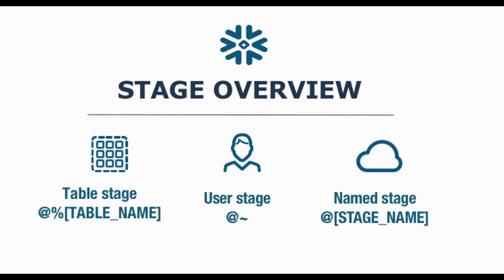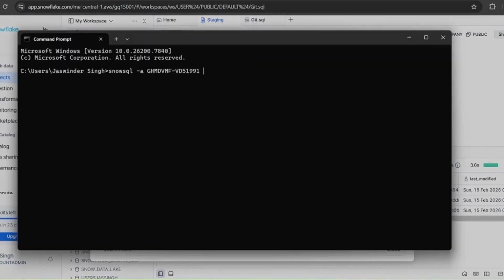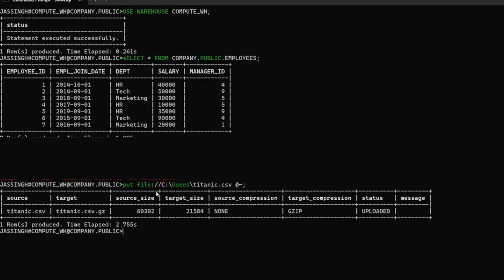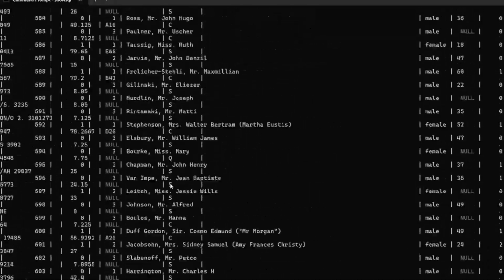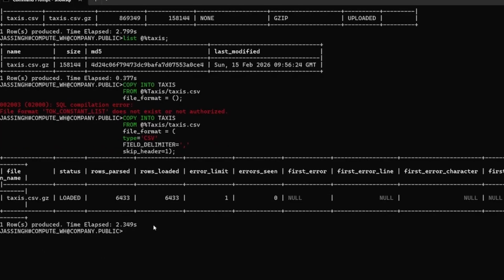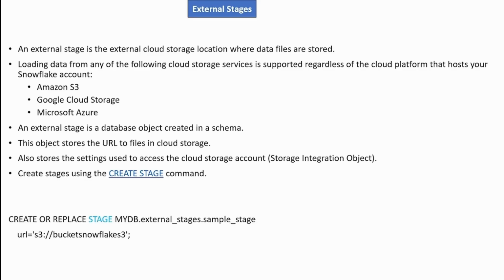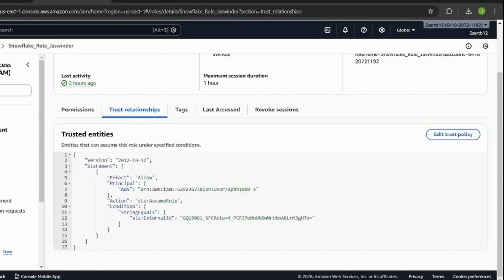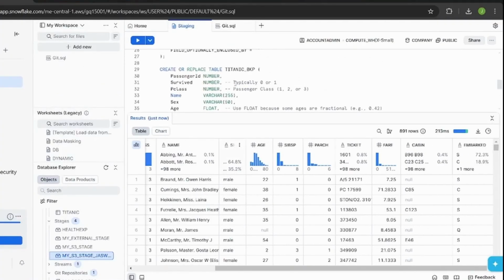Internal vs External Stages Explained | Snowflake Internal & External Stages Masterclass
Master Snowflake Internal and External Stages in just 18 minutes! Whether you're preparing for the Snowflake SnowPro Core certification or building real-world data engineering pipelines, understanding how to stage and load data efficiently is critical.

In this comprehensive guide, we cover everything you need to know about staging data in Snowflake with hands-on concepts and best practices.

What You'll Learn:

What are Snowflake Stages and why do you need them?

Internal Stages: User, Table, and Named Stages explained.

External Stages: Connecting S3, Azure Blob, and GCP Cloud Storage.

Key differences, security setup, and cost implications.

Best practices for bulk data loading using COPY INTO.

Resources:-